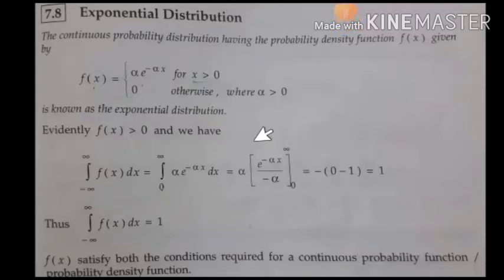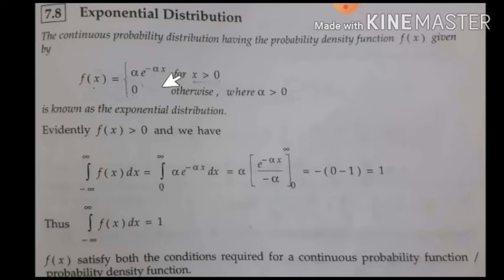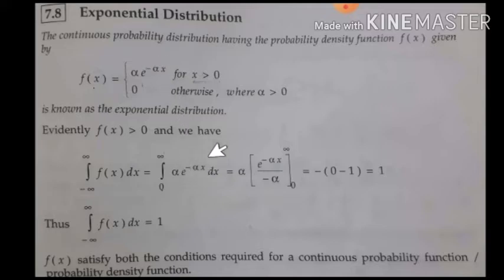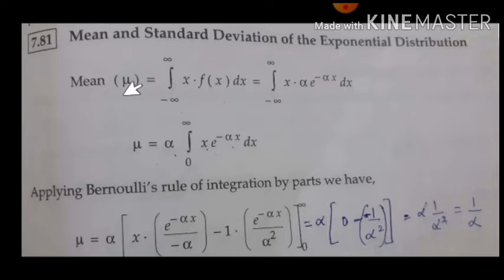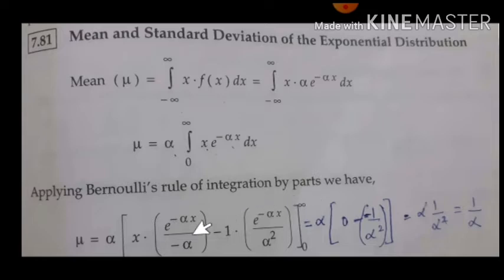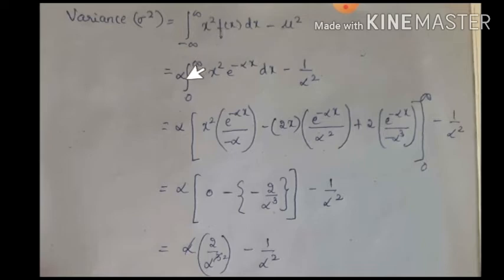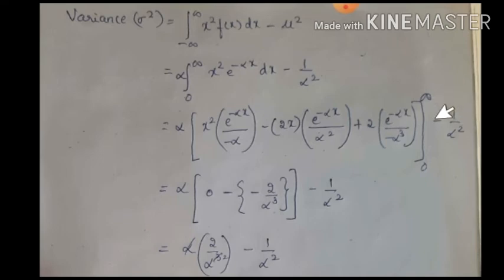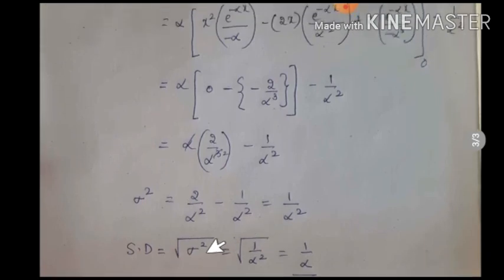Exponential distribution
For VTU 4th semester students: Module 3